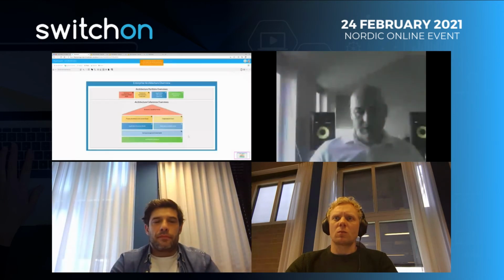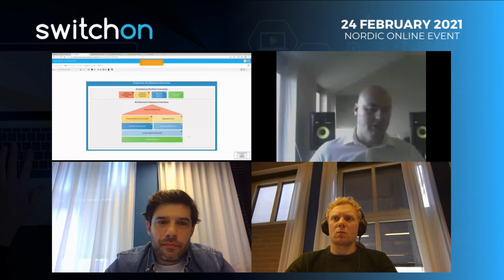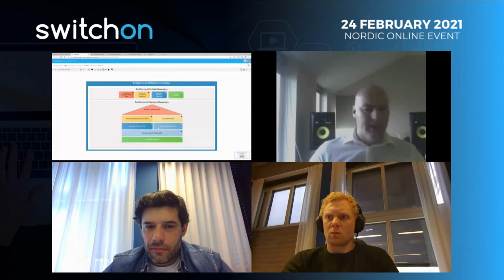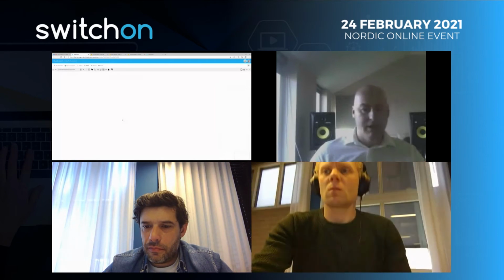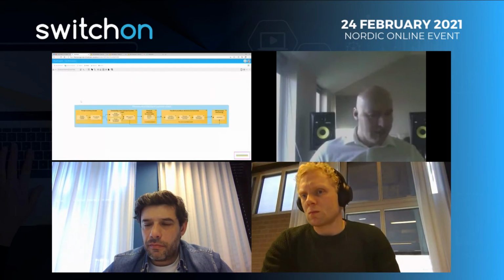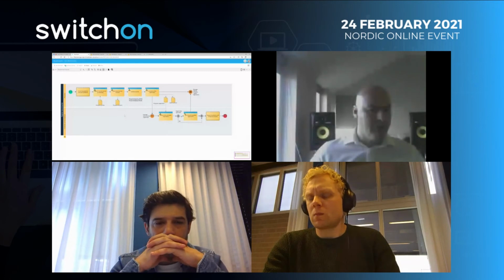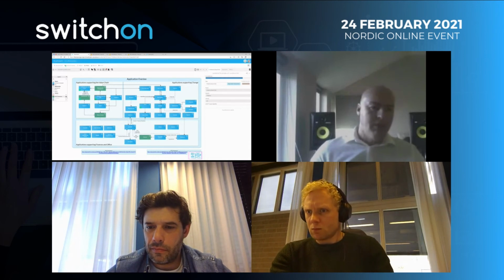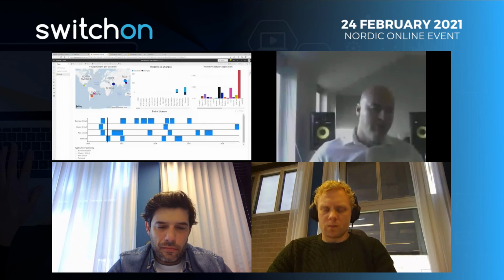Agile Business Transformation: Governing Change with ‘Just Enough Architecture’ | ValueBlue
Tom de Ridder, Jordy Dekker and Paolo Mariolu spoke at switchOn 💡 the Enterprise Architecture Show about

👉 Agile Business Transformation: Governing Change with ‘Just Enough Architecture’

SofaSummits 🔴 Professionally Comfortable.

Whether it is to connect with new & potential customers, develop relationships with external business partners or improve internal performance within a company, our virtual summits are ideally suited.

🔔 For more videos from past events or to participate at one of our future events, please visit